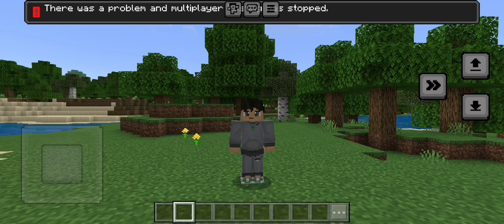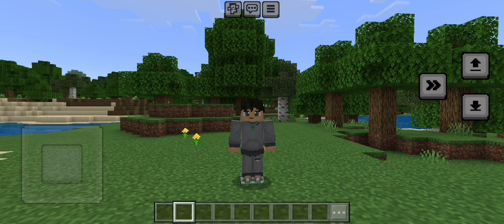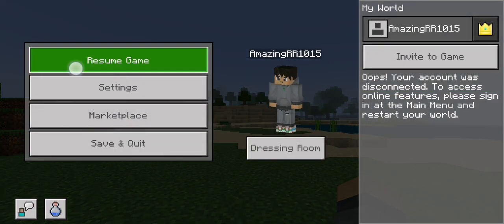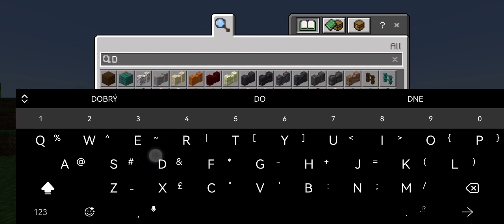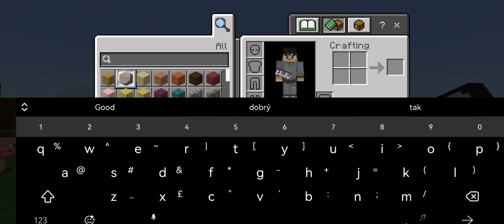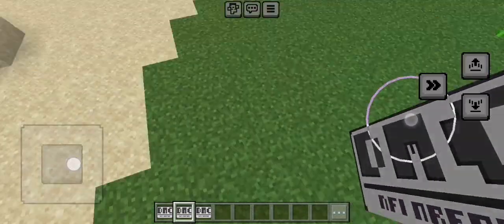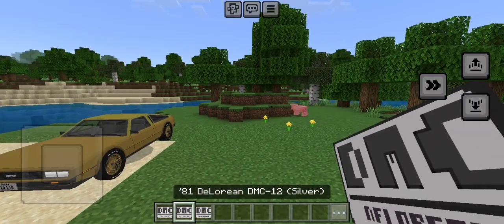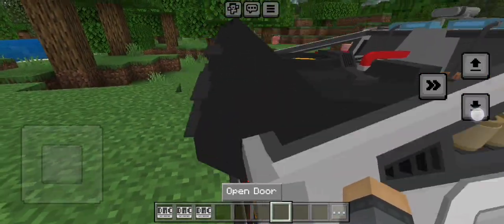'81 DeLorean DMC - 12 Mod